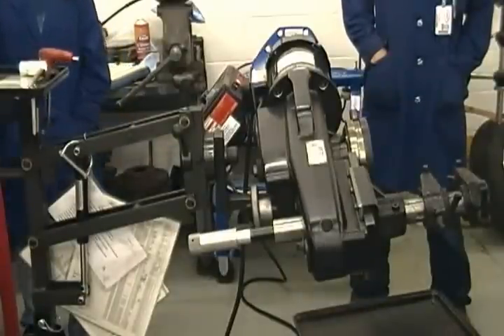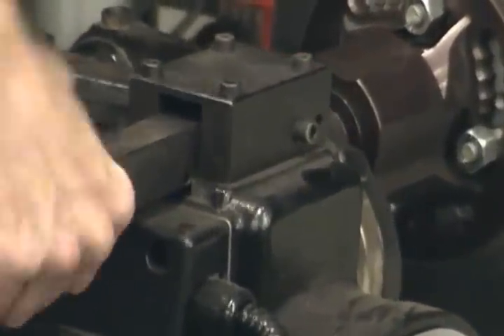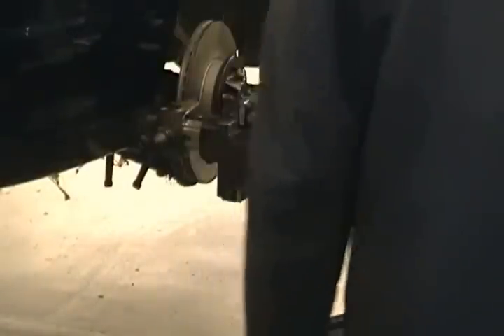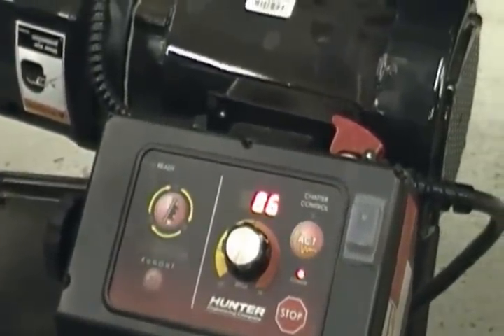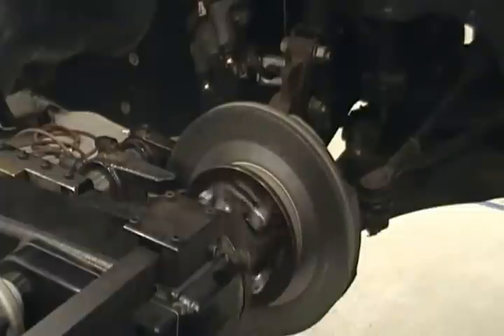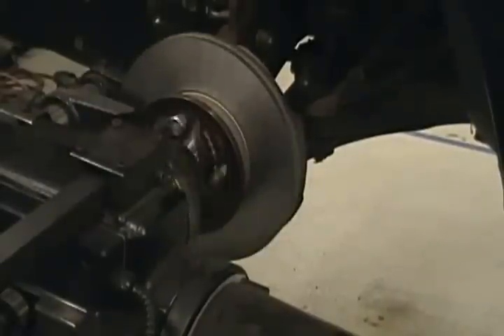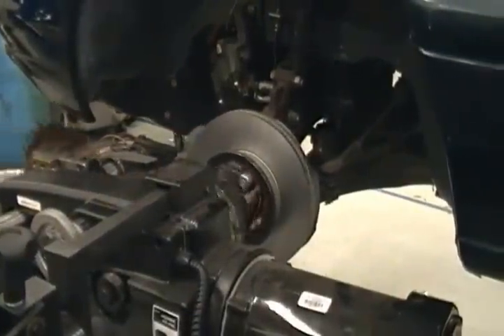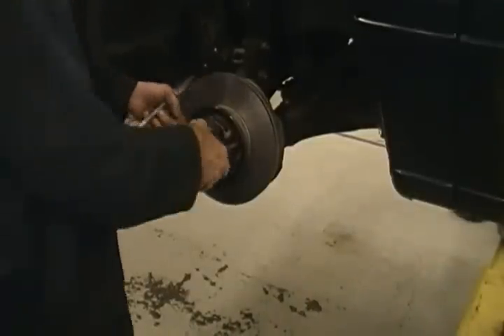Hunter On Car Brake Lathe Operation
This video was recorded during brake class at EMCC, demonstrating the use of the Hunter OLC400 brake lathe for the students.  Video was made by one of the students in class.